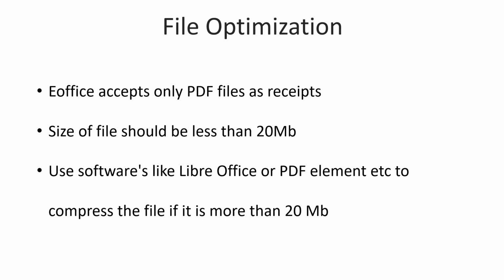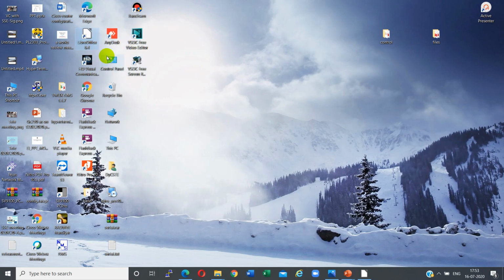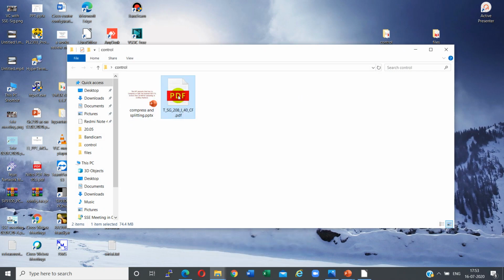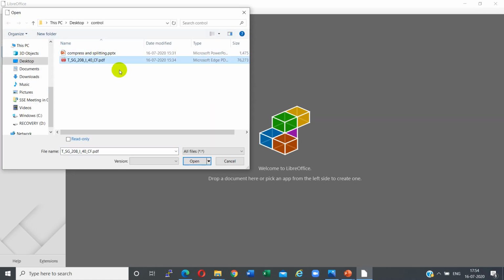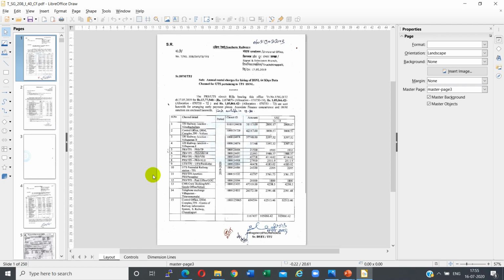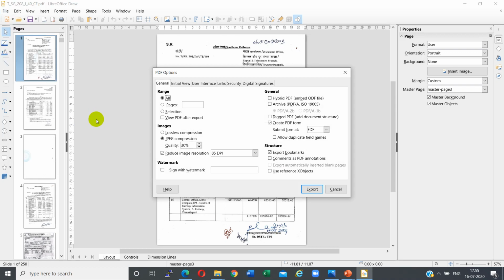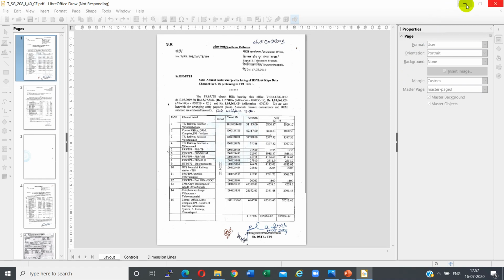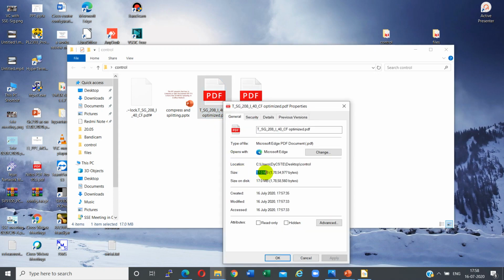2. PDF file optimization and scenarios in file creation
in this video we will discuss about pdf compression and splitting
then how to create a new file in eoffice with an avilable receipt